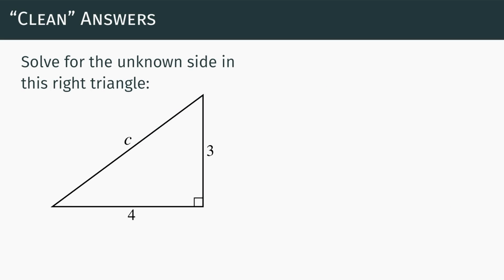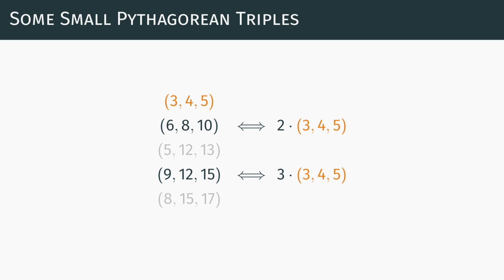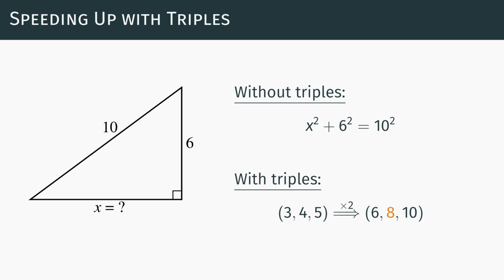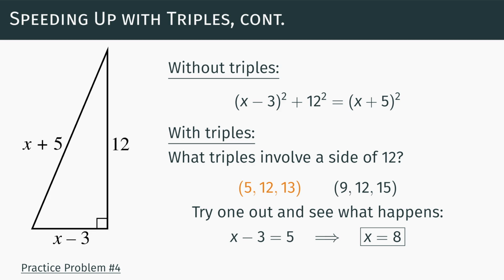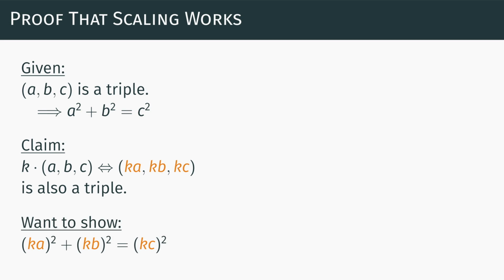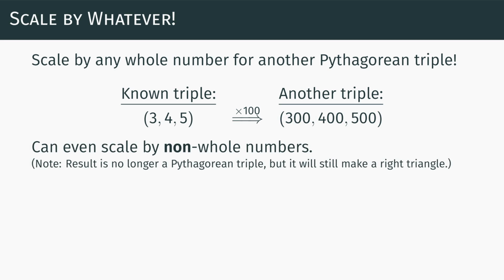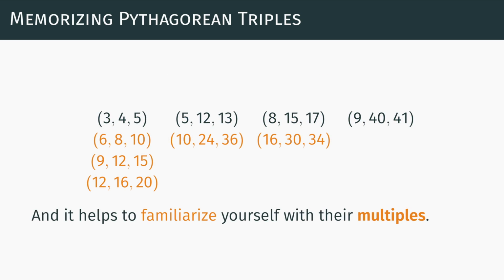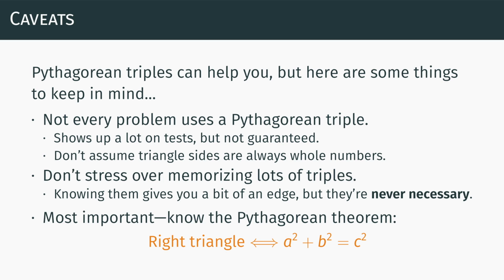Pilot - Pythagorean Theorem: Pythagorean Triples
This video is the pilot version of the Extra---Pythagorean Triples portion of the Pythagorean Theorem lesson module.

Check out the website to see the other videos on this topic and to find out more about Chipmunk Math!